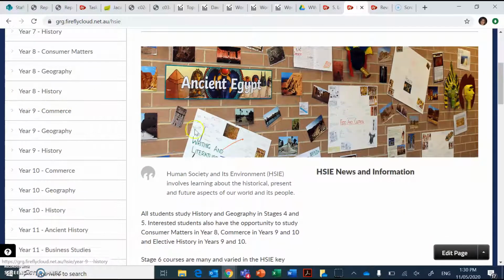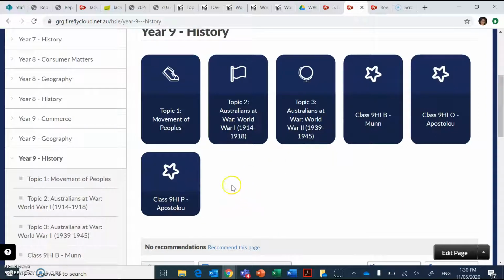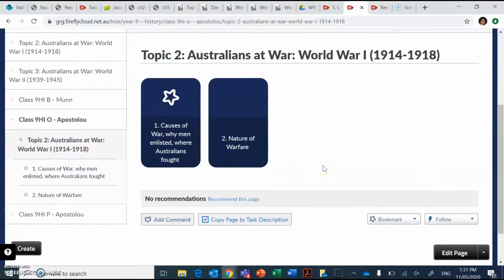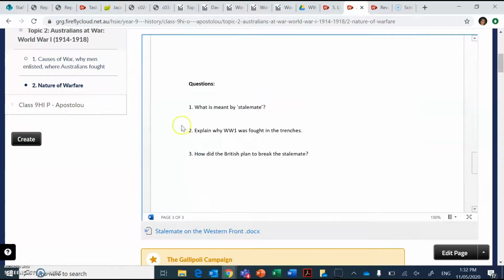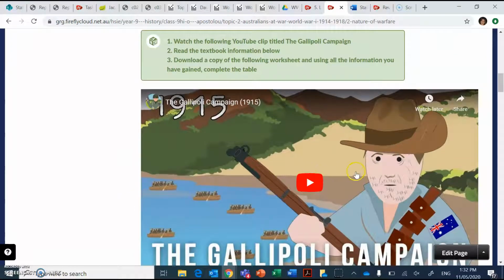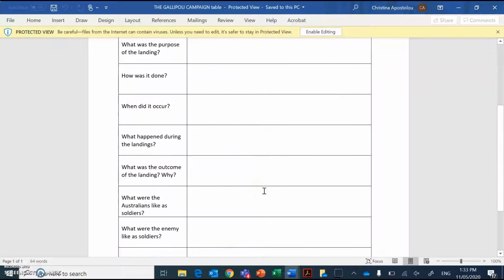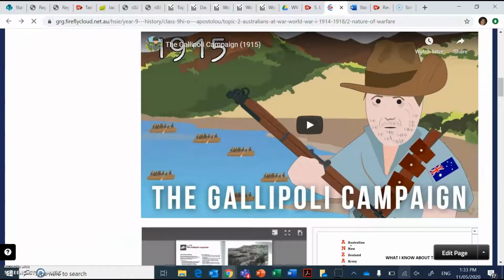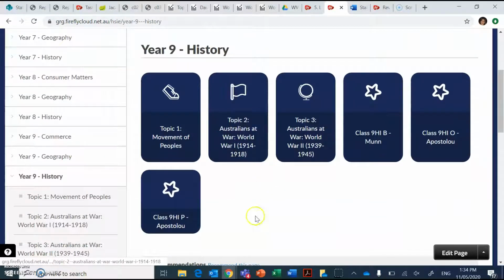Remote work for Week 3 - Year 9